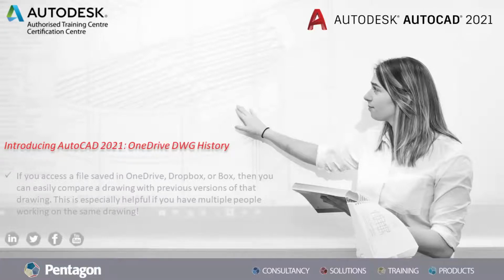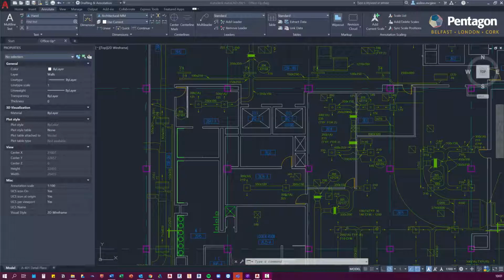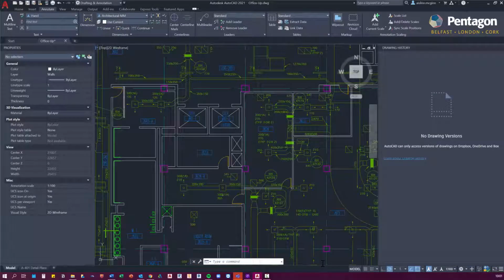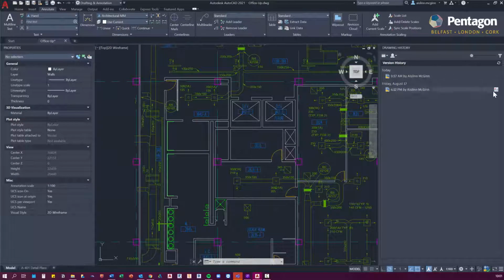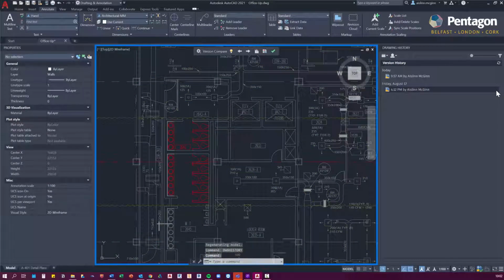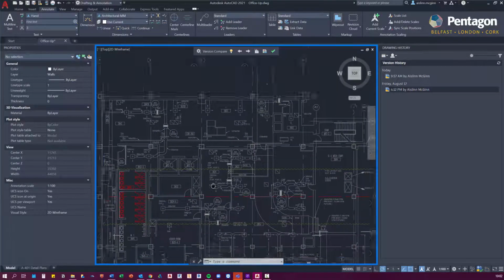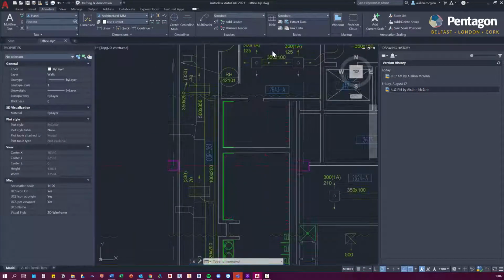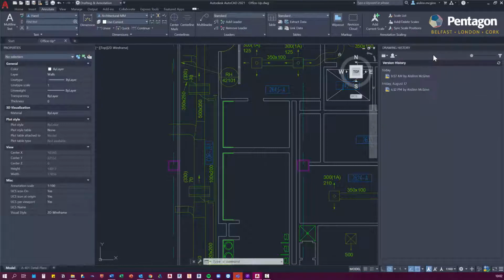Introducing AutoCAD 2021: OneDrive DWG History